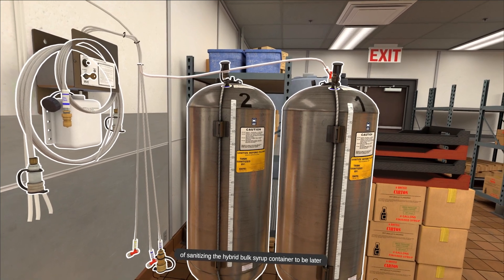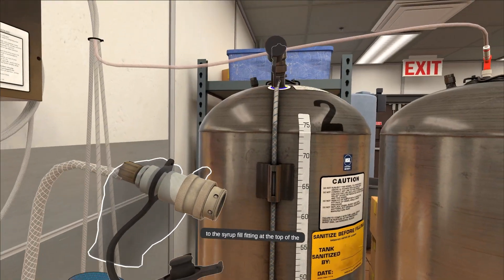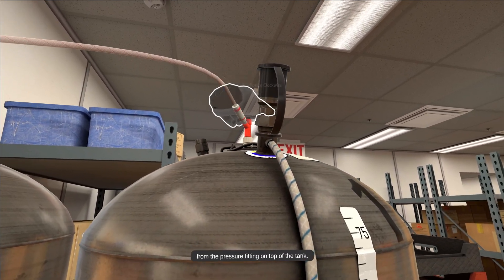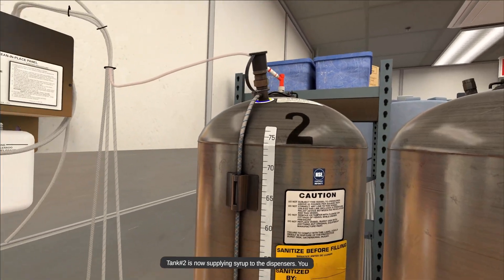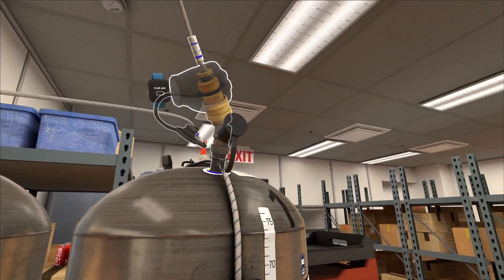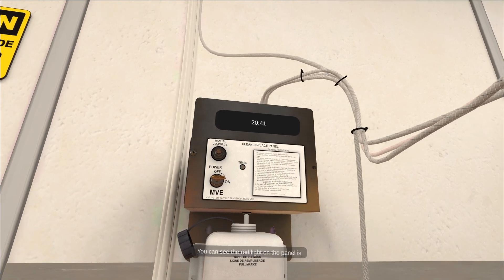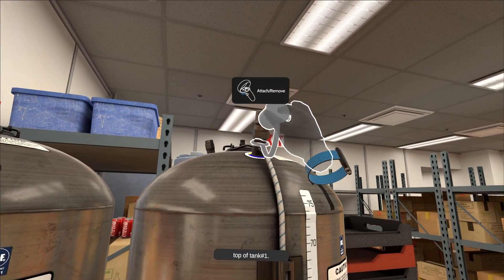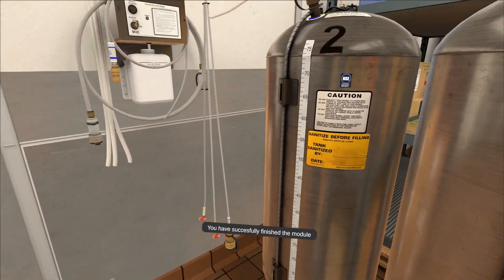Coca-Cola Bulk Syrup Sanitization Education VR Training | VR Vision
Technicians will be tasked with completing the sanitization process on the hybrid bulk syrup container located in the back of a fast food restaurant. They will be required to transfer the remaining syrup to the other container, prep the container for sanitization and then sanitize it. They will be completing an education mode where they are narrated through the correct process.